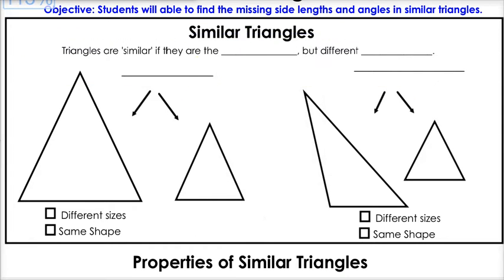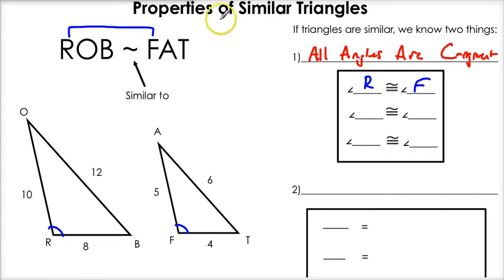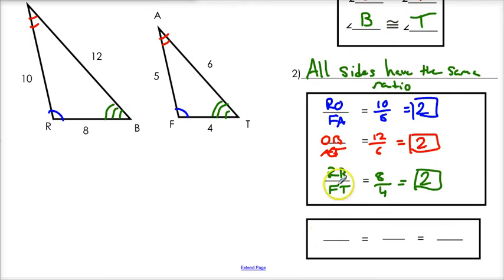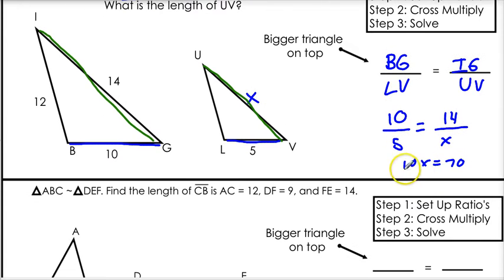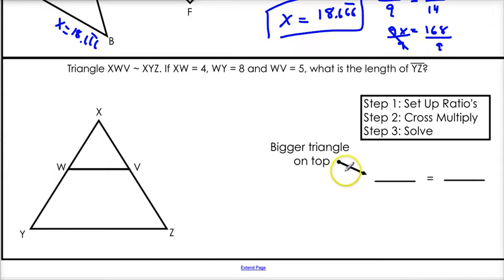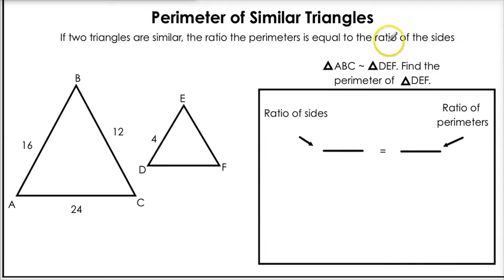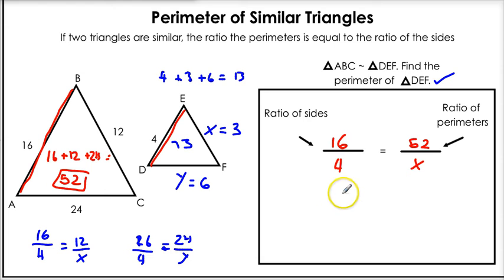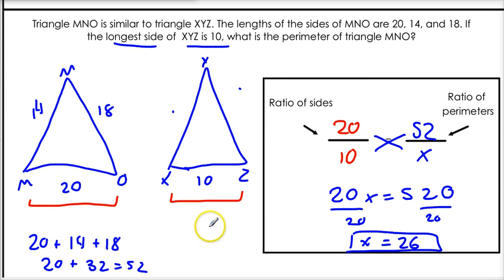4.2 Similar Triangles